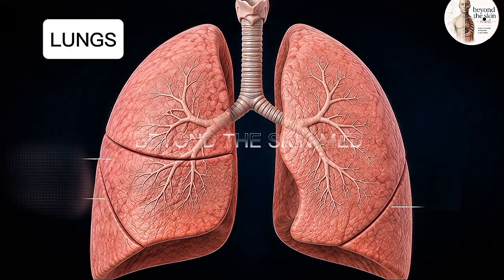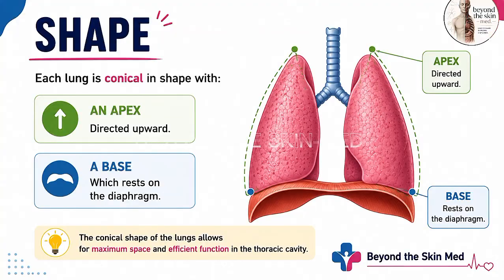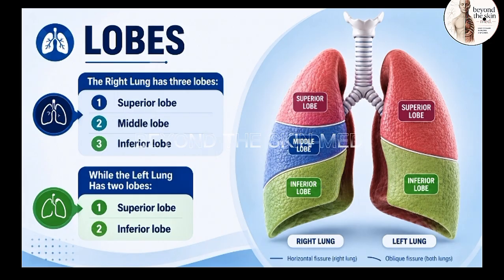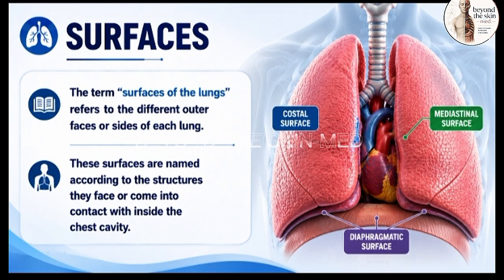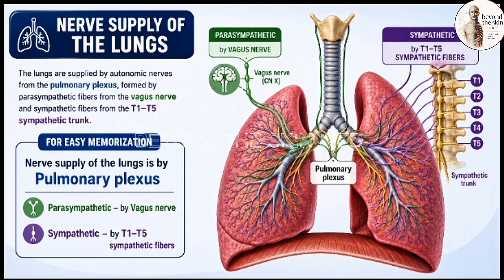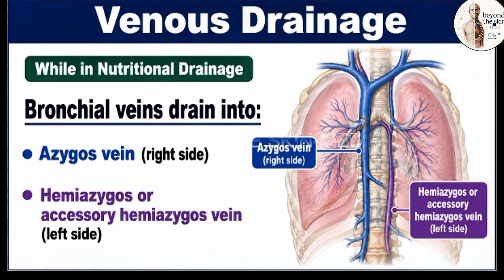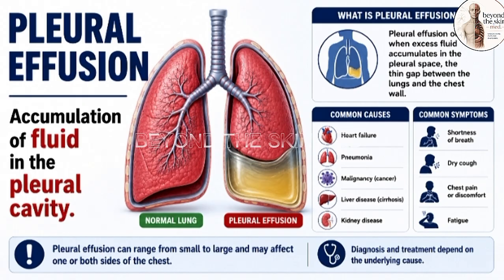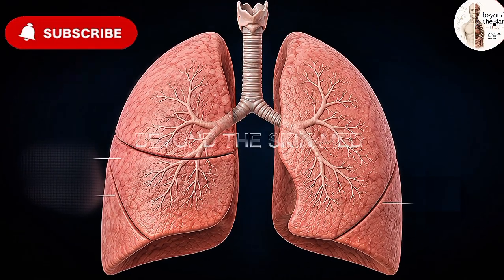SIMPLIFIED ANATOMY OF THE LUNGS.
Learn the gross anatomy of the human lungs, including their lobes, fissures, surfaces, borders, hilum, and root. This overview highlights the structural features of the lungs and their importance in respiration and clinical anatomy. 🫁✨